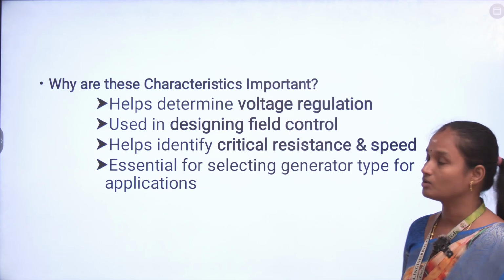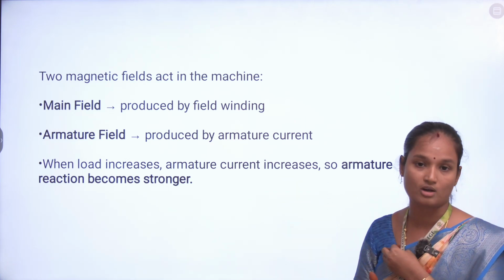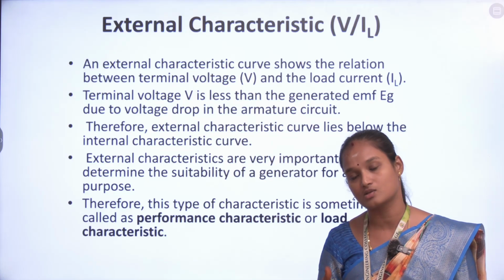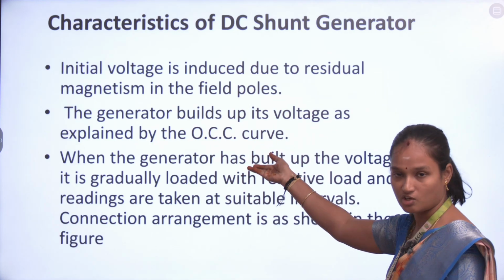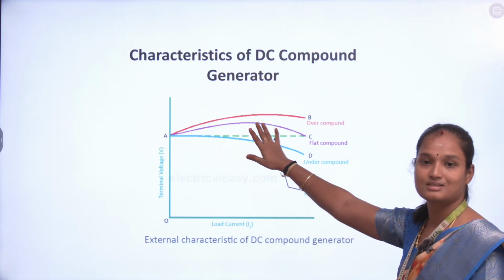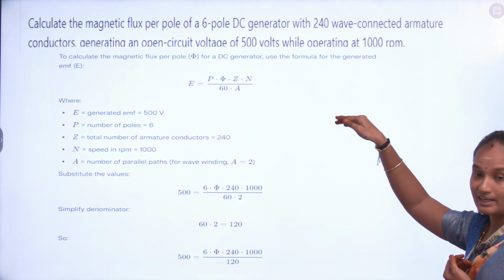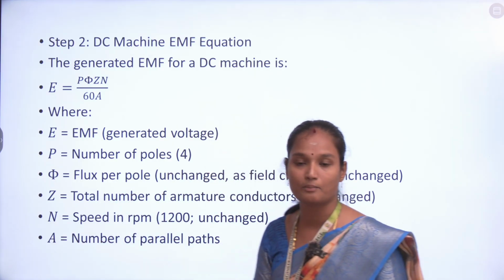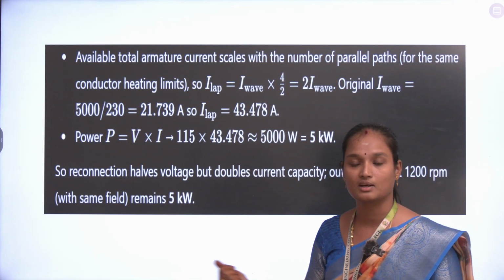GATE CLASS 2025 -26 - ELECTRICAL MACHINES-DC MOTOR TORQUE-SPEED CHARACTERISTICS - Ms.R.PRIYANKA-SAEC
GATE CLASS 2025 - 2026 - ELECTRICAL MACHINES - DC MOTOR TORQUE -SPEED CHARACTERISTICS - Ms.R.PRIYANKA - ASSISTANT PROFESSOR - DEPARTMENT OF ELECTRICAL AND ELECTRONICS ENGINEERING - S.A. ENGINEERING COLLEGE, CHENNAI.